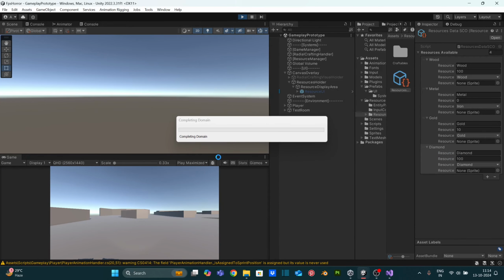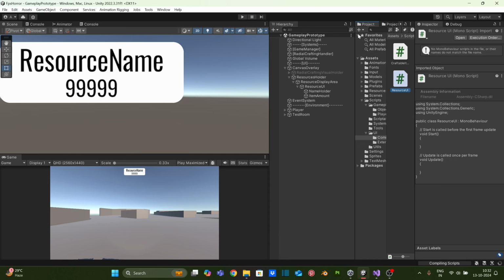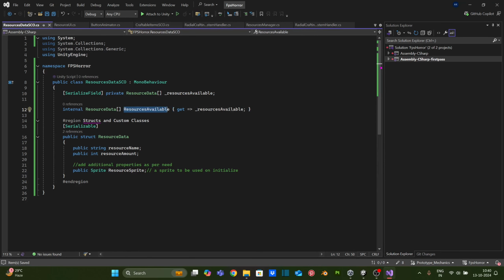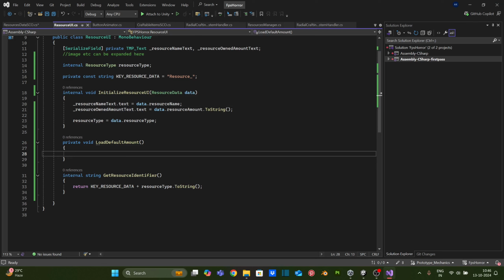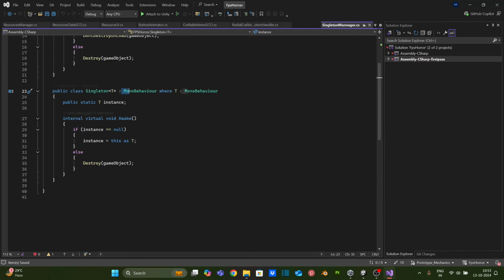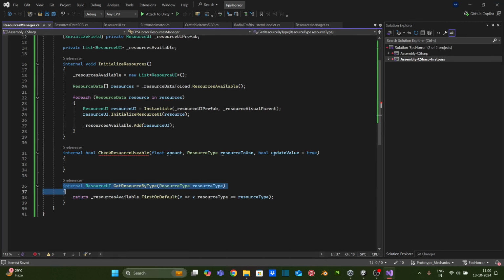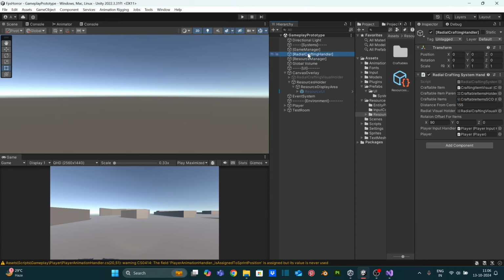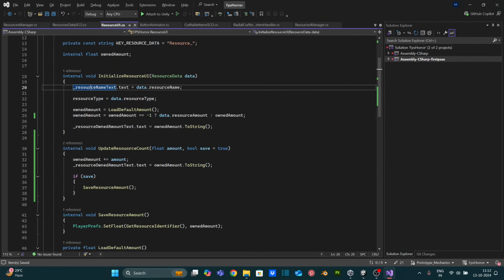Unity Expandable Resource System with ScriptableObjects - Modular Design Tutorial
Learn how to build a modular resource system in Unity using ScriptableObjects! This tutorial covers everything from defining resources, saving and loading data, and expanding the system for different levels or projects. I’ll also demonstrate linking the resource system with a radial crafting system and show how to access the resource manager to check crafting requirements.

Time Stamps

00:00 End Result
A quick overview of the final result and what the viewer will achieve by the end of the tutorial.

1:30 UI Setup
Setting up the resource system's user interface (UI) elements, including defining resource icons and crafting menu items.

4:35 UI Handler and Resource Manager
Implementing the UI handler and the Resource Manager singleton to manage resources and link the UI with backend logic.

23:15 System Setup and Minor Fixes
Finalizing the system setup with minor code fixes, adjustments, and enhancements to ensure everything works as expected.

27:20 Use Cases and Expansion
Demonstrating potential use cases, future expansion options, and how the system can be extended for larger projects or integrated into crafting mechanics.